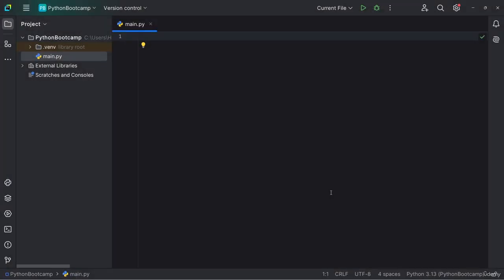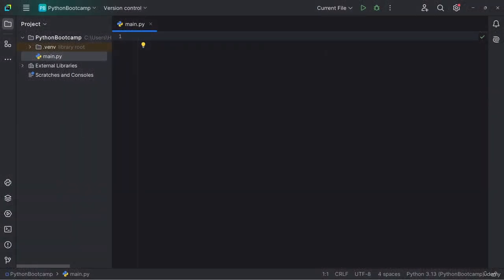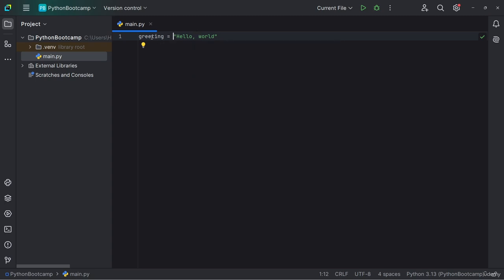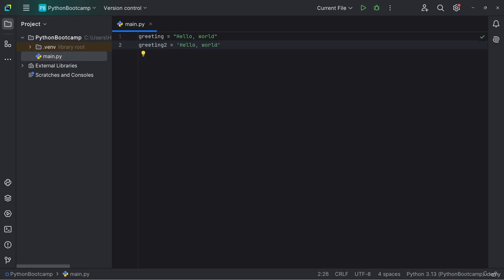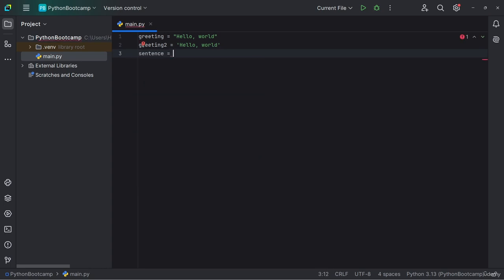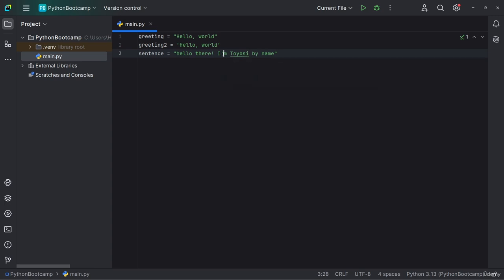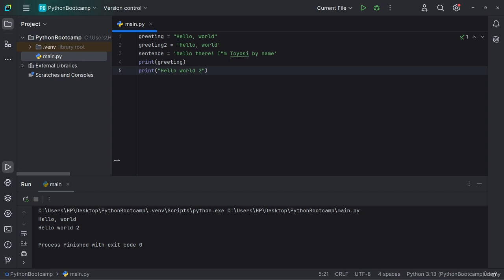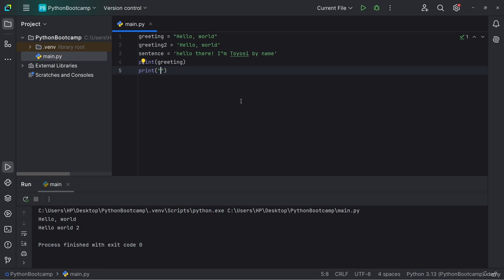Intro to Strings | Master Python in 2025: A Hands-On Bootcamp for Beginners